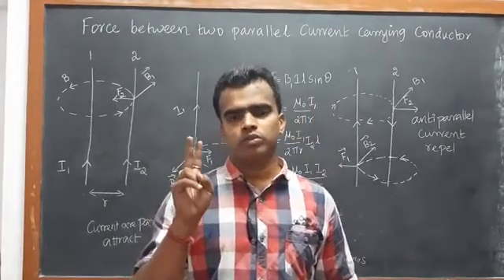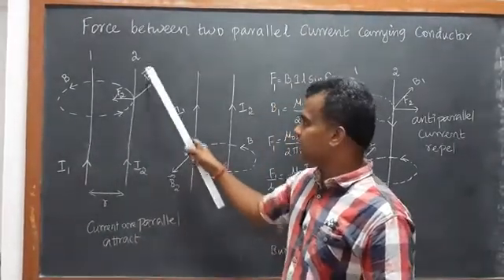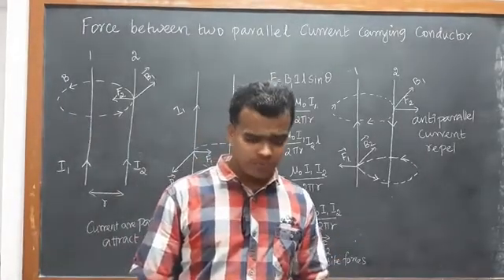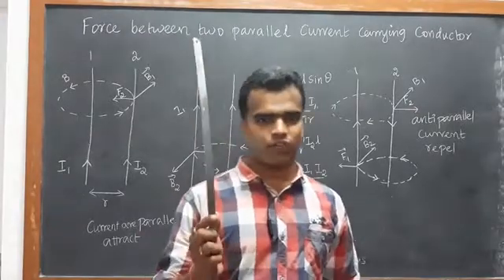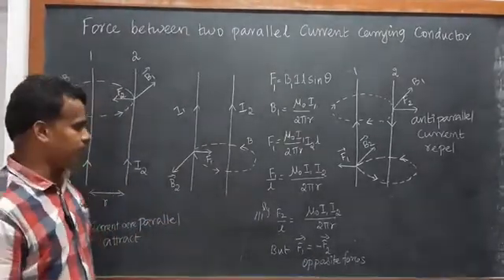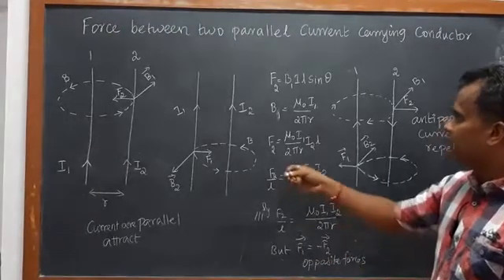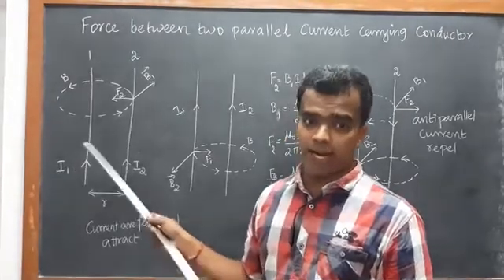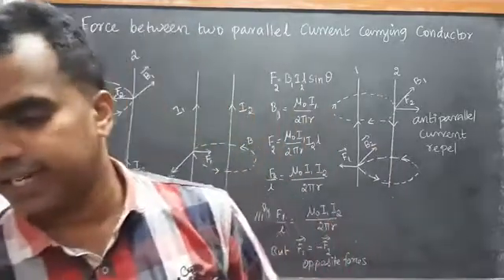Class 12 - Force between two parallel current carrying conductor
Force between two parallel current carrying conductor